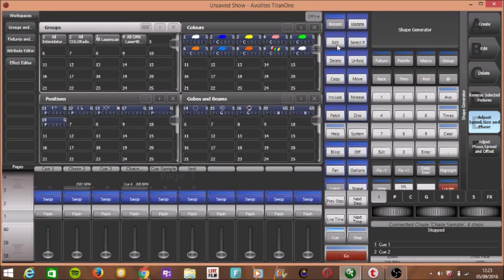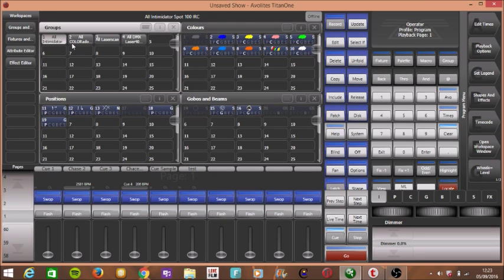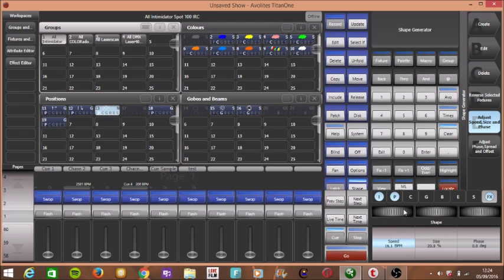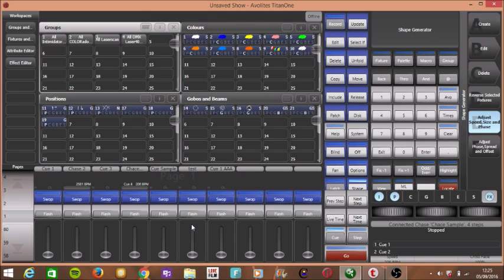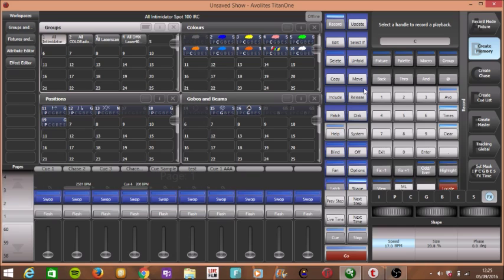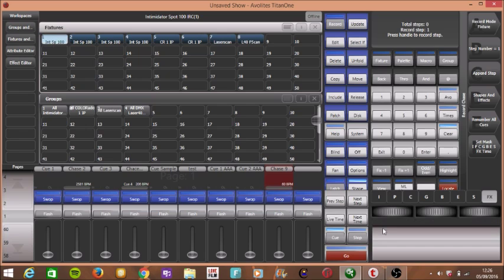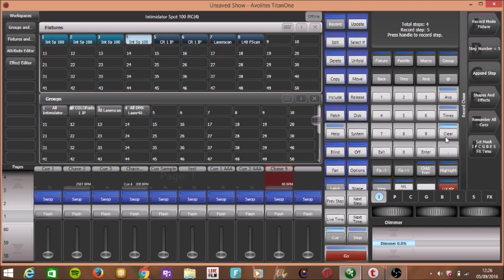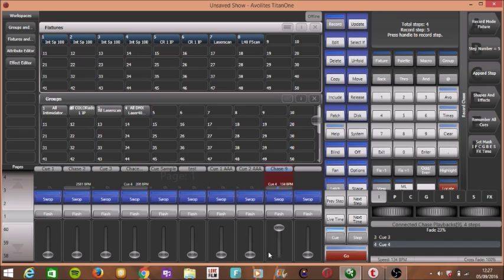Avolites Titan One Tutorial (Cues & Chases)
In this video I show you how to use the Titan One from Avolites. The details for are website and Avolites website is at the bottom.

Avolites Details.